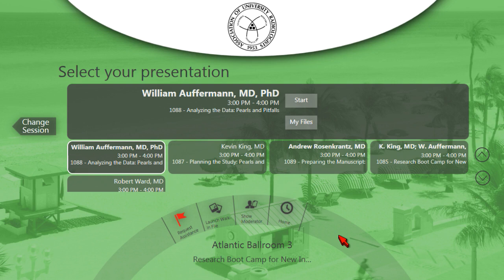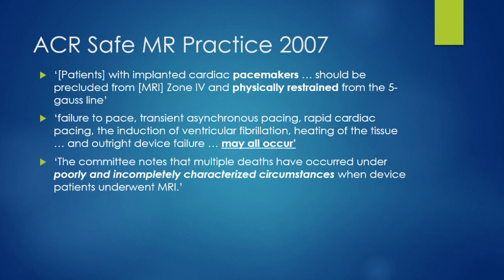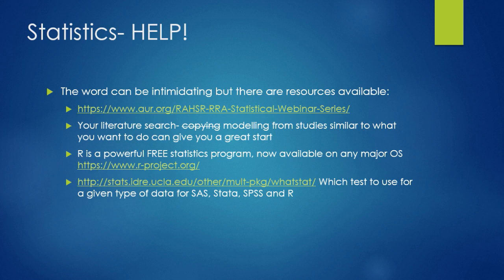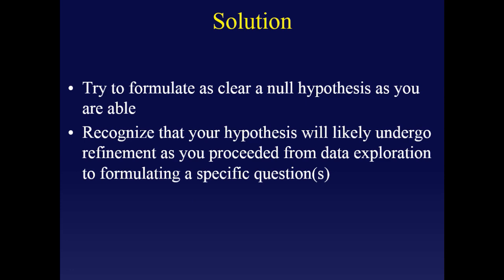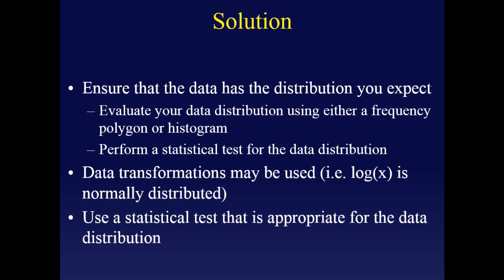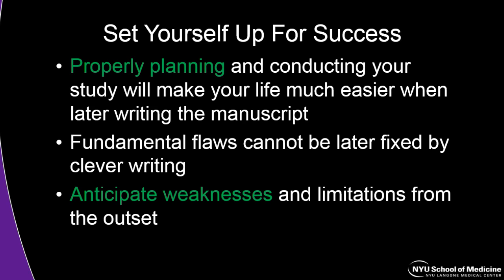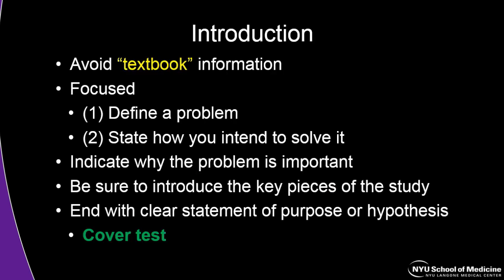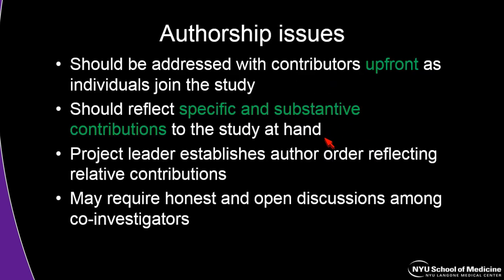Research Bootcamp for New Investigators (Session 118)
Moderator: Robert J. Ward, MD
Faculty: William F. Auffermann, MD, PhD; Andrew B. Rosenkrantz, MD